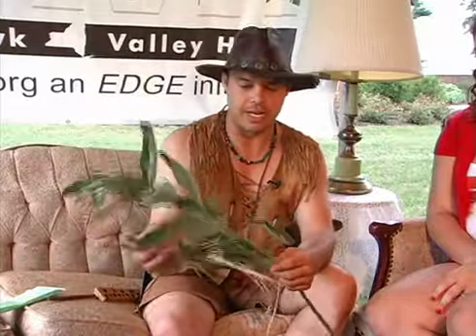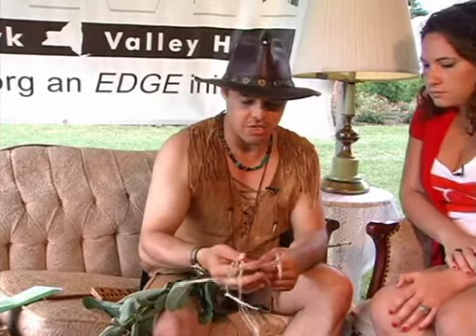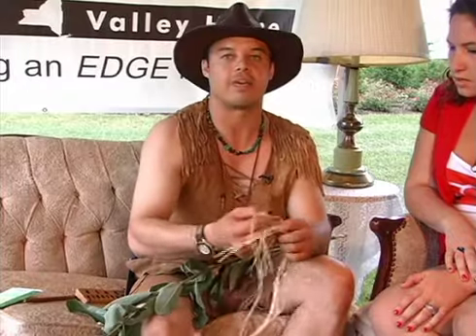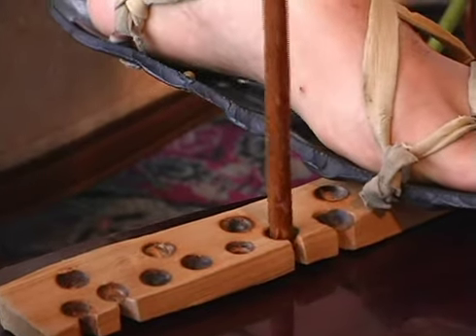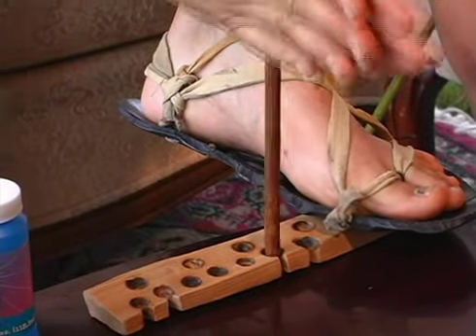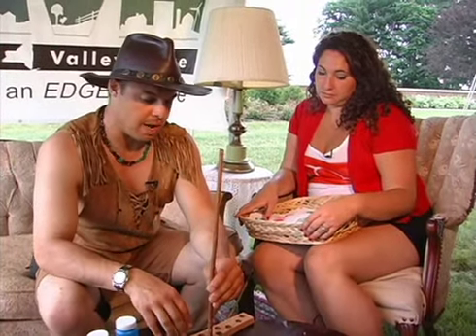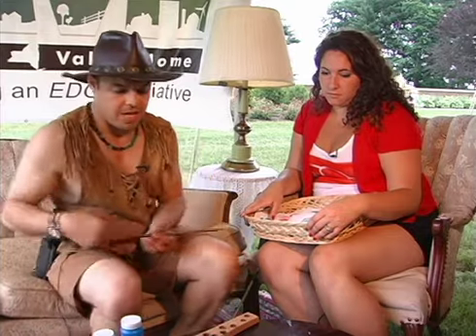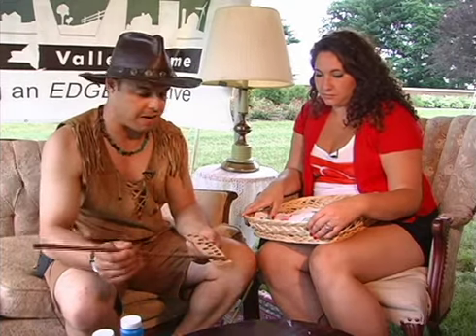The Couch Utica: Interview Chris Dougherty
The Couch interviews Chris at The Boilermaker Expo!